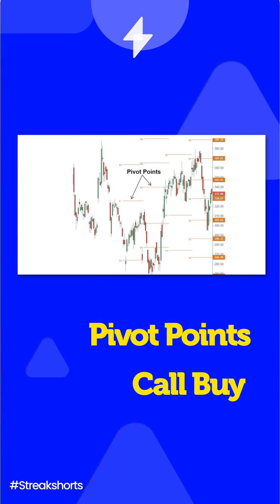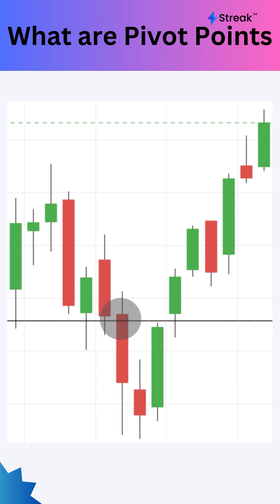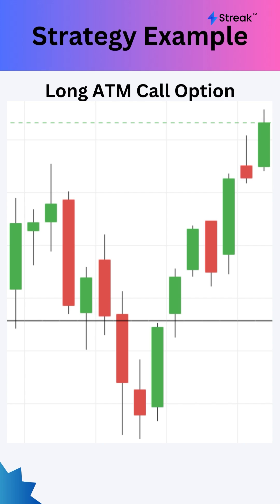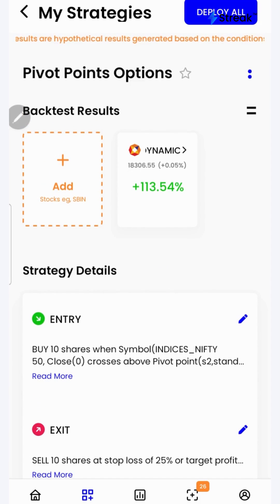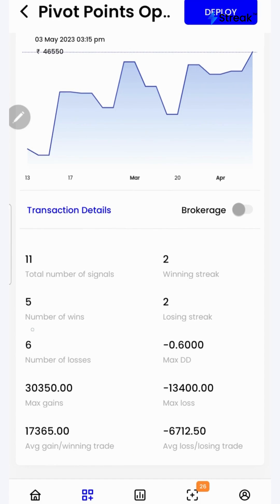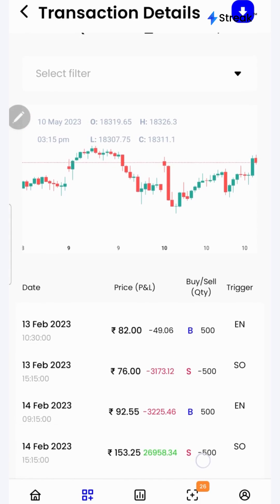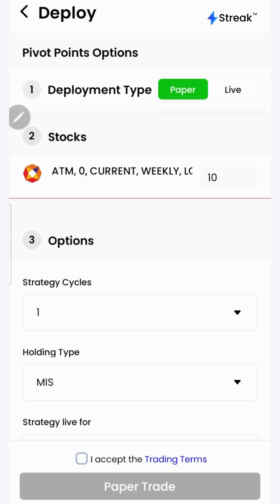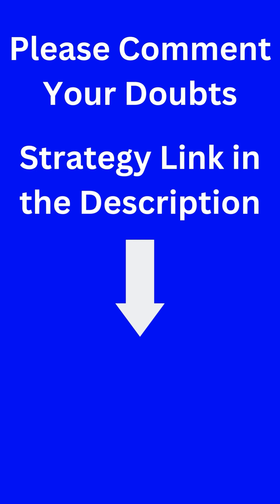Backtesting an Options Strategy using Pivot Points Indicator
In this video, we will explore how to use the Pivot Points indicator for technical analysis and identify potential support and resistance levels. We will then create a sample options strategy that involves buying an at-the-money option CE when a candle crosses above the S2 line of the Pivot Points indicator on the Nifty Index. We will also demonstrate how to backtest the strategy to evaluate its historical performance.

Contents

0:00 Introduction
0:08 What are Pivot points
0:24 Logic of the strategy
0:39 Strategy backtest report in Streak (Strategy Link- )
1:22 Deploying the Strategy
1:48 Conclusion